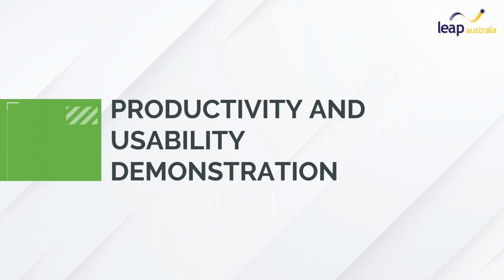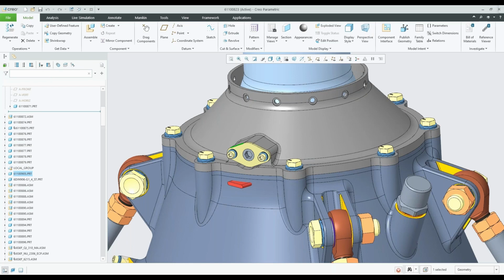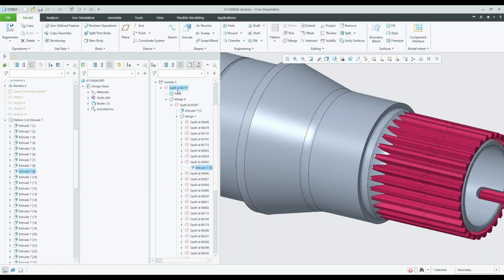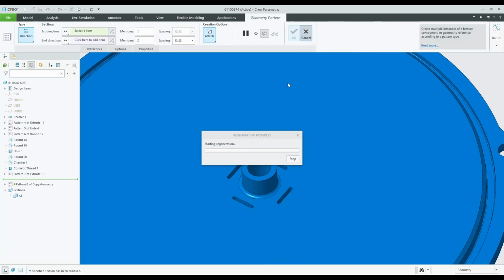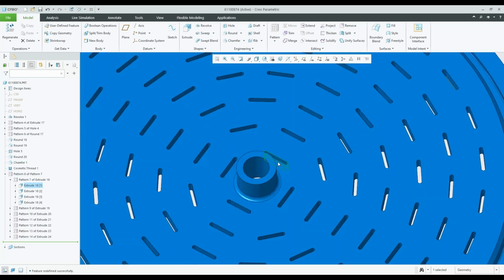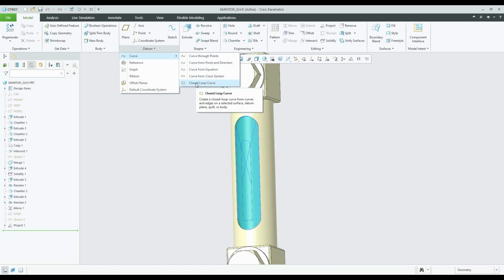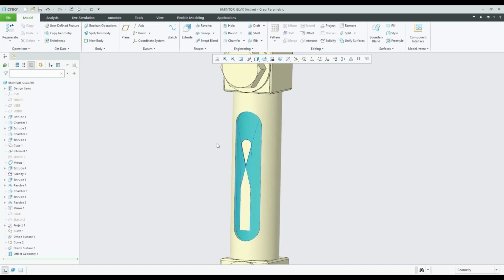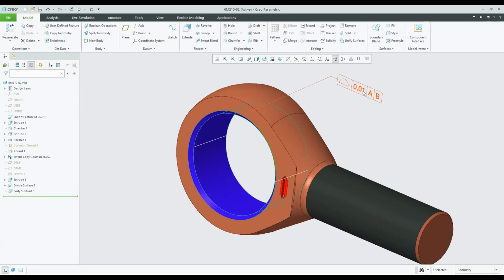Creo 10 Highlights - Productivity & Usability Enhancements Demonstration (Pt 2 of 8)